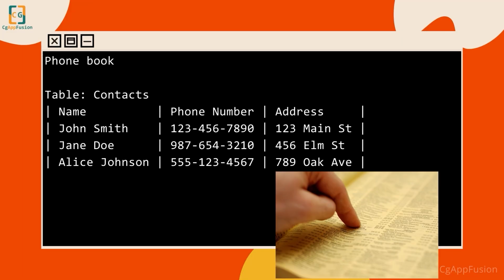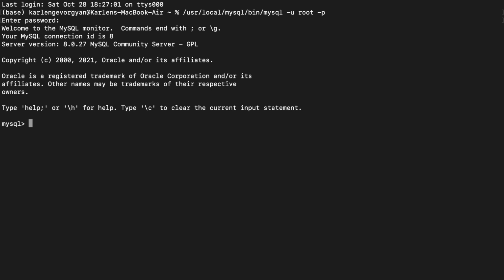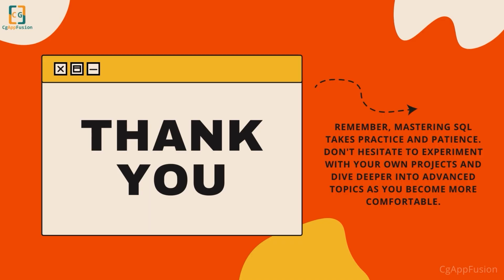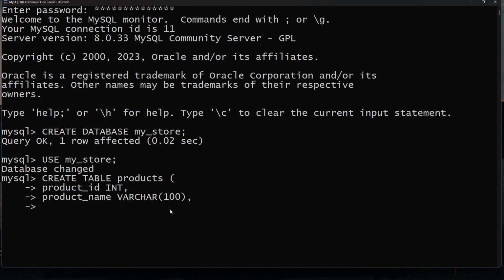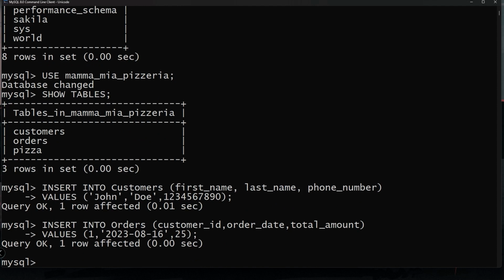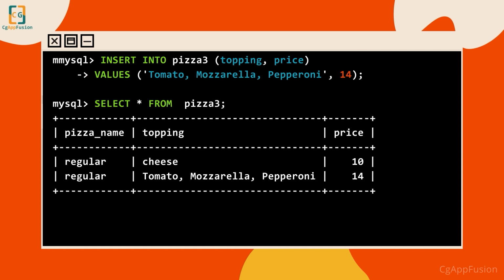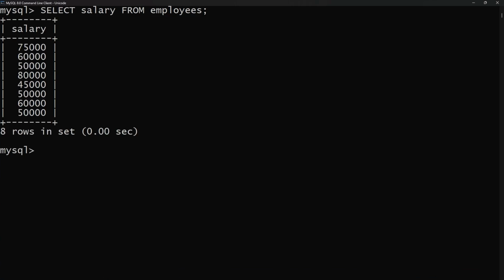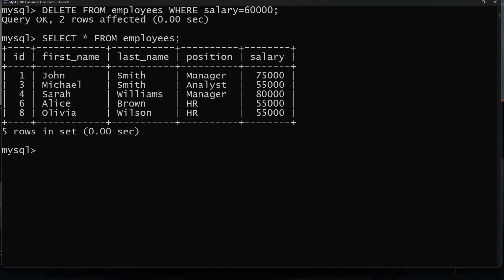MySQL Crash Course for Beginners: Master the Basics in 1 Hour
MySQL SQL tutorial for beginners

🔍 What You'll Learn in SQL Fundamentals:

Showing Databases: Discover how to view existing databases in SQL.
Creating Databases: Learn to create databases to organize and manage your data effectively.
Dropping Databases: Understand how to remove databases when they are no longer needed.
Tables: Understand the structure and creation of database tables using SQL DDL.
Columns: Explore the definition and management of columns within SQL tables.
Data Types: Gain insight into various data types supported in SQL and their appropriate usage.
Insert Statements: Learn to insert single and multiple records into tables.
Select Queries: Explore the SELECT statement for retrieving data from tables.
Not Null Constraint: Understand the importance of enforcing data integrity with the NOT NULL constraint.
Default Values: Set default values for columns to handle missing or unspecified data.
CRUD Operations: Master Create, Read, Update, and Delete operations in SQL.

Timestamps:
00:00 intro
04:13 how to install MySQL on Windows?
08:35 how to install MySQL on Mac?
12:46 SHOWING DATABASES
16:43  CREATING DATABASES
20:00 DROPPING DATABASES
20:41 TABLES INTRO
33:11 CREATING TABLES
41:10 INSERT
50:26 NOT NULL
55:25 DEFAULT
1:01:05 PRIMARY KEYS
1:01:05 CRUD
1:08:10 CRUD READ
1:10:38 WHERE
1:14:31 CRUD UPDATE
1:14:31 CRUD DELETE

By the end of this course, you'll be proficient in navigating databases, manipulating data, executing queries, and performing essential CRUD operations in SQL.